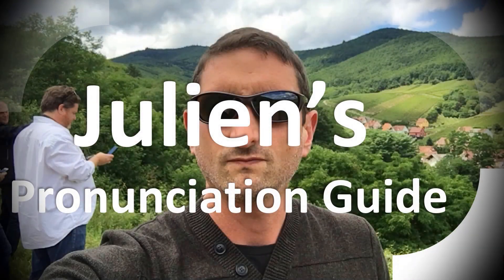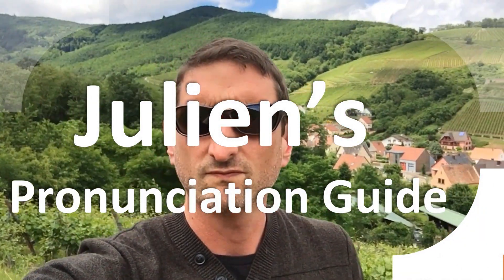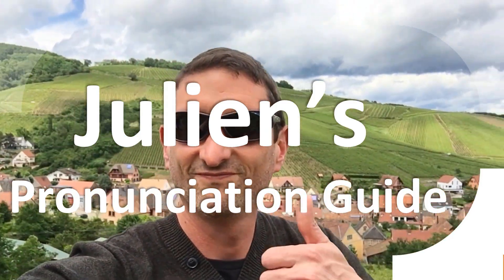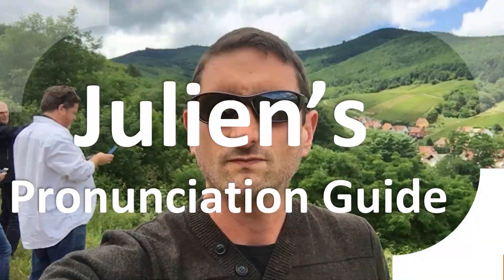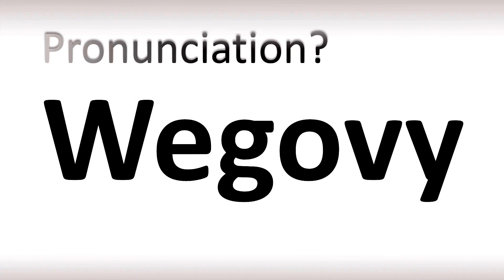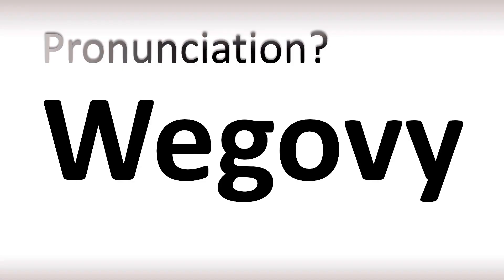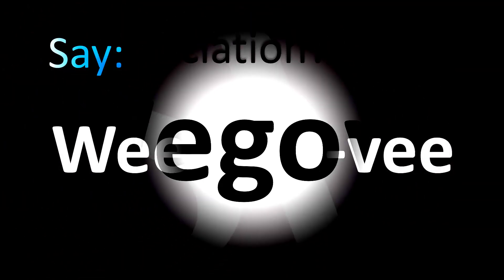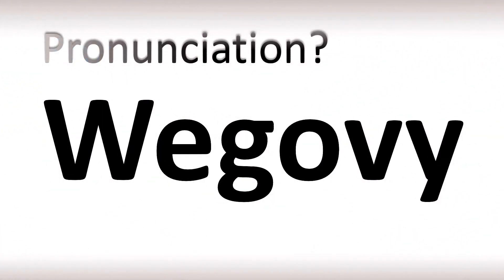How to Pronounce Wegovy (correctly!)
Welcome! Here you will hear How to Pronounce Wegovy (correctly!) i.e. the “correct” pronunciation.

You can skip the intro through the time stamps below:
00:00 - Pronunciation Intro
00:15 - How to Pronounce Wegovy (correctly!)